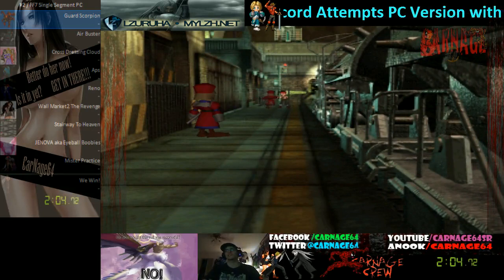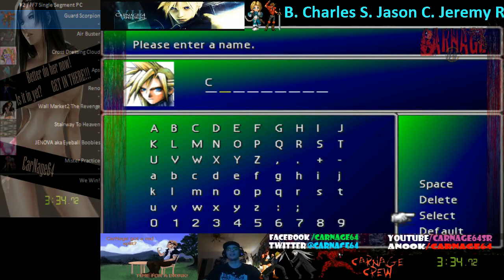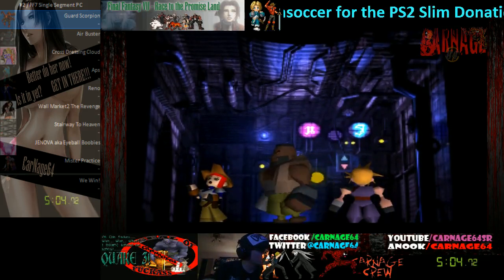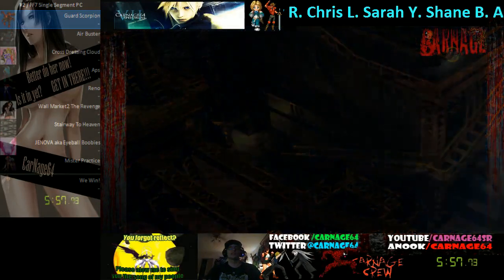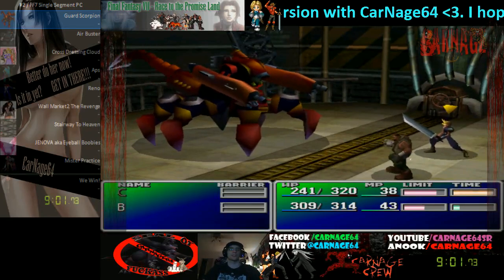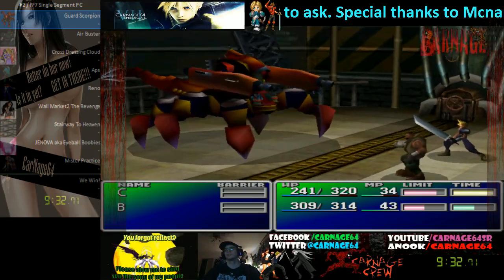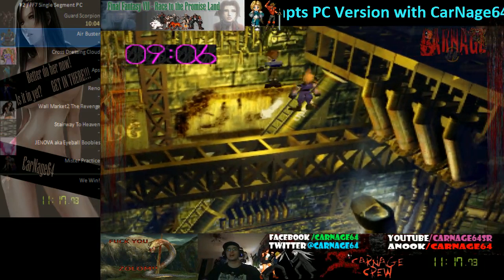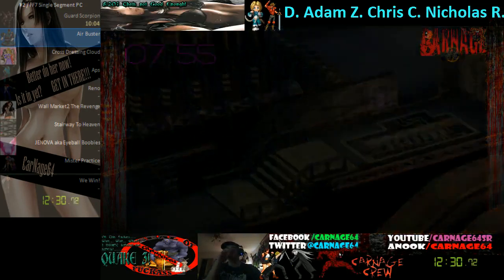First Reactor Step Counter and Boss Guide